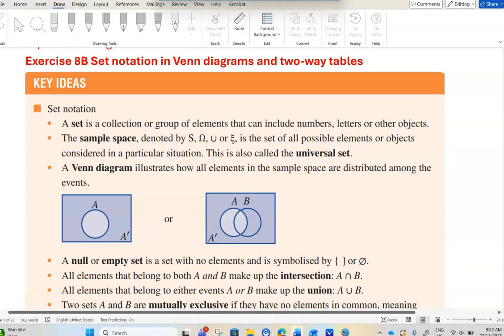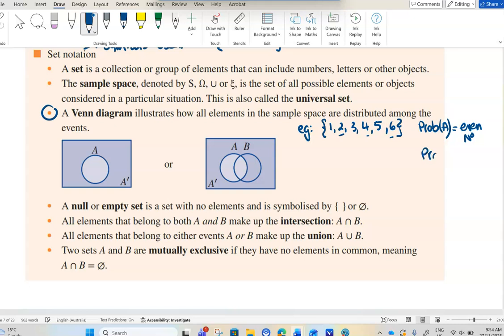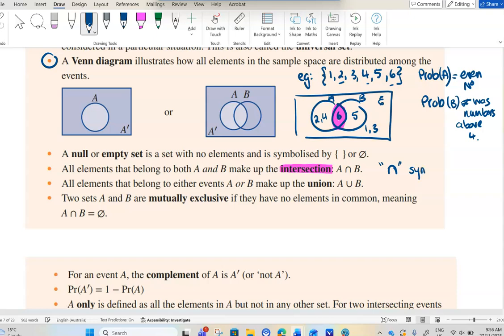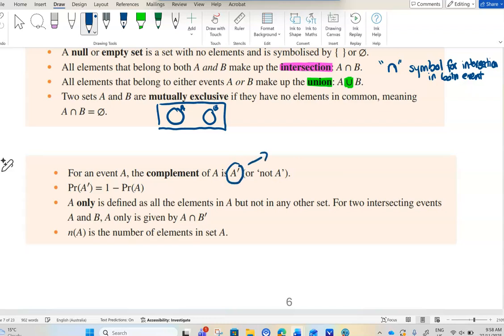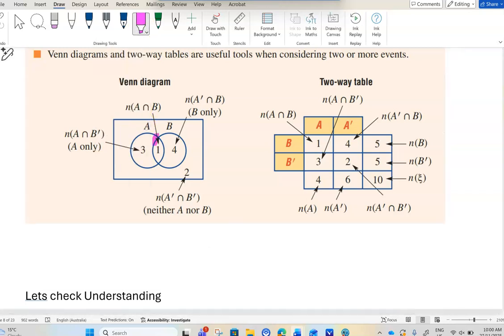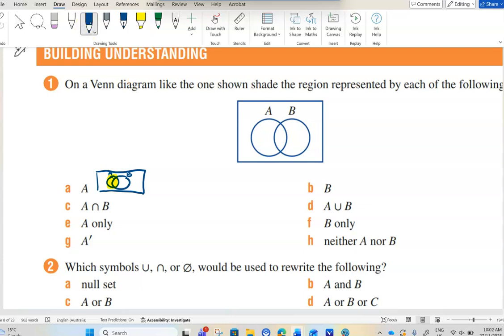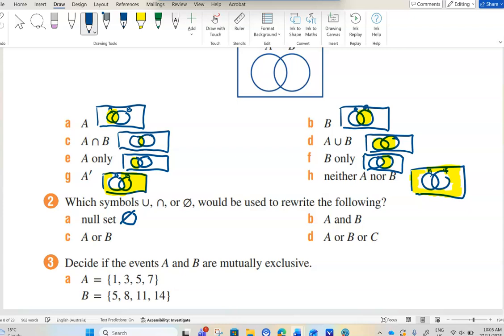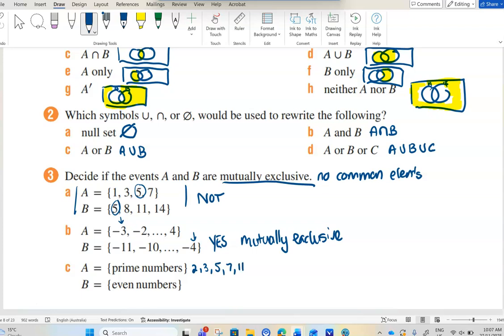10MATHS PROB 8B PART 1